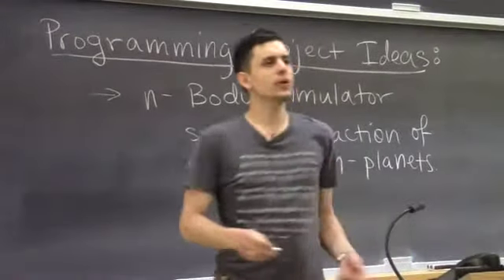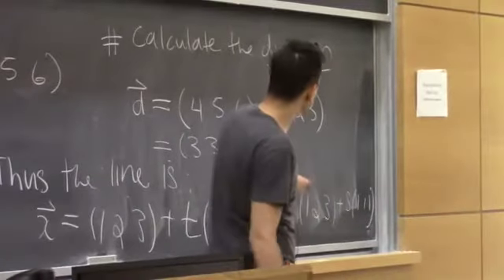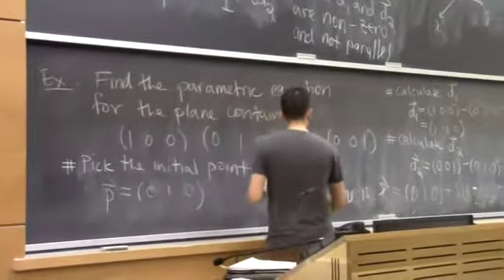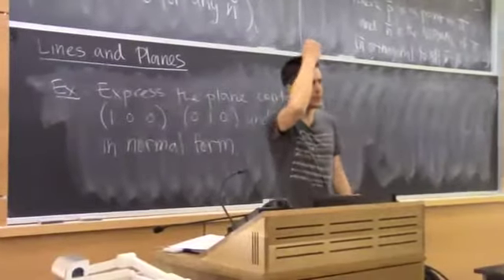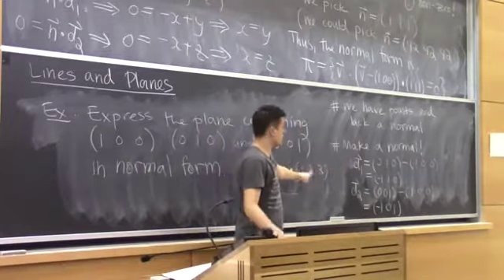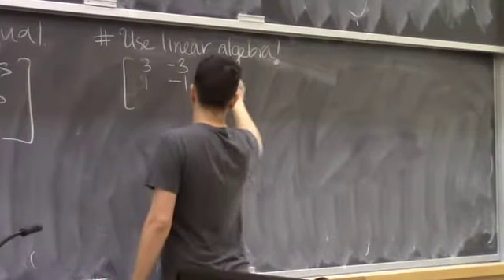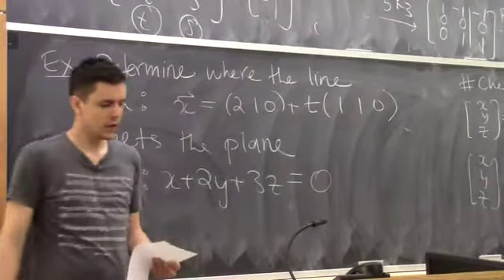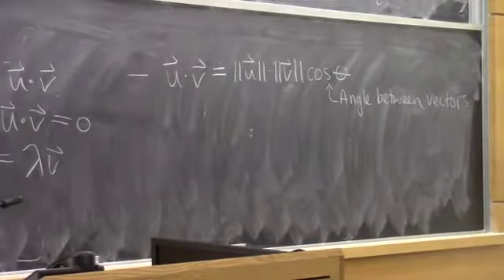MATB41H3 Lecture 02 -- Week 1bc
Lines and planes in R^n
Parametric form
Normal form
Intersecting lines